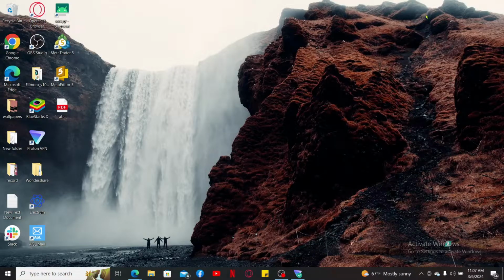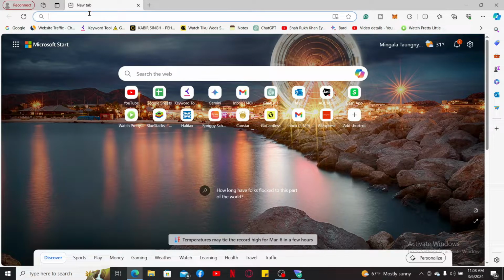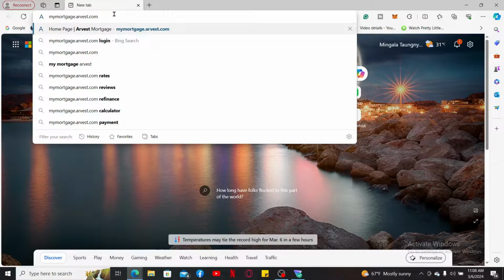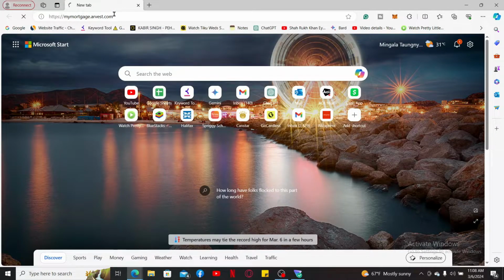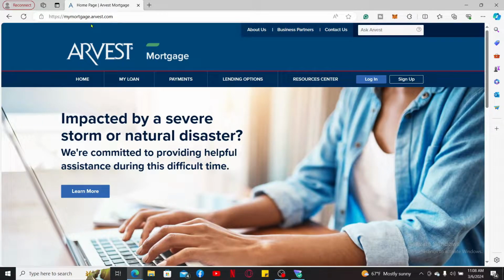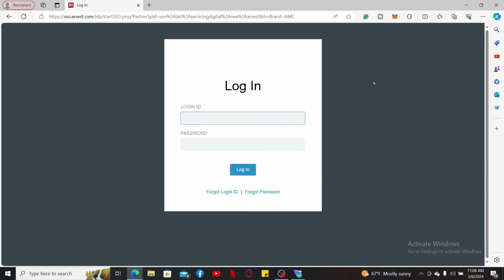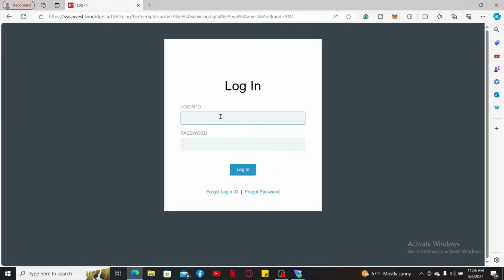How to Login Arvest Mortgage Account 2024?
If you're a homeowner with a mortgage from Arvest Bank, managing your loan is just a login away!
In this video, we'll guide you through the simple steps of logging into your Arvest Mortgage account, granting you convenient access to view your loan details, make payments, and explore various account services. Join us as we walk you through the login process, ensuring a seamless and secure experience every time you access your account.
Don't miss out on this essential guide to taking control of your homeownership journey!